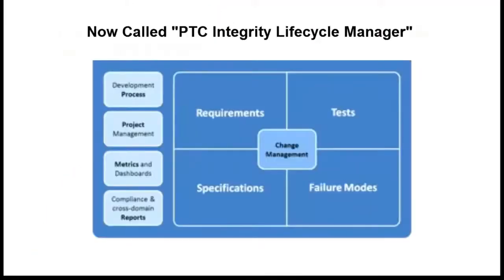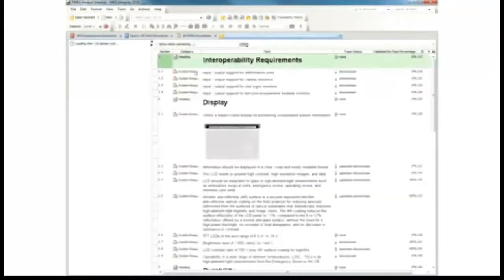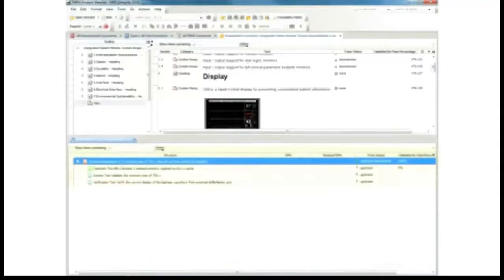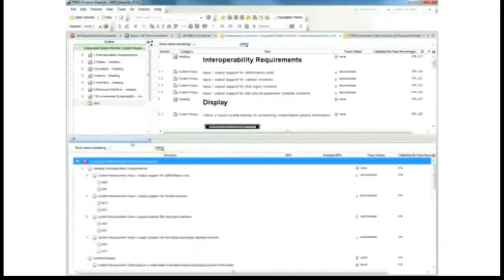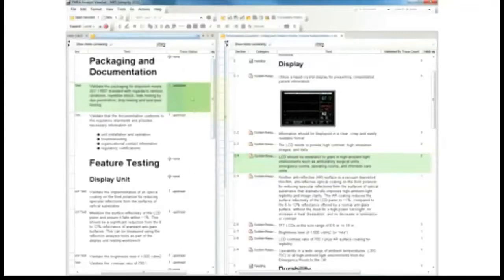PTC Integrity Lifecycle Manager (RV&S)--Medical Device Solution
Demo Delivered By Ryan Llod - Vice President ALM Strategy and Business Development at PTC